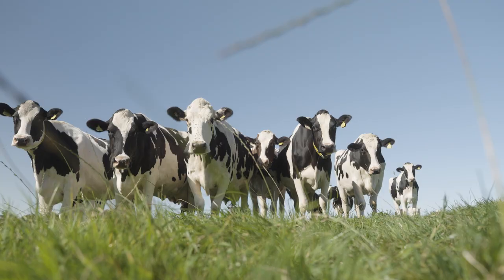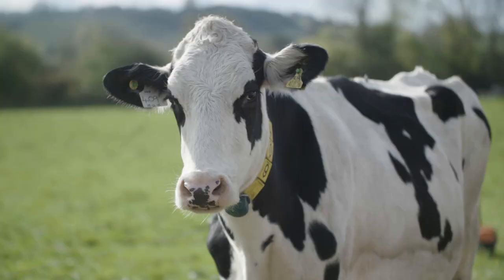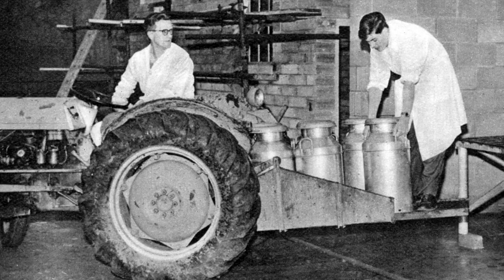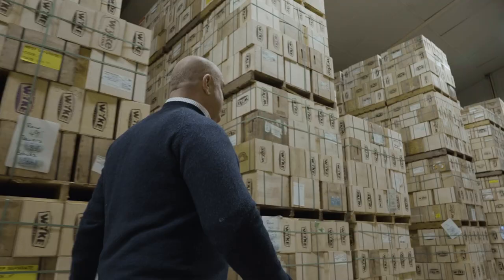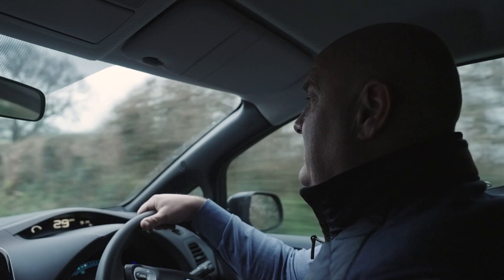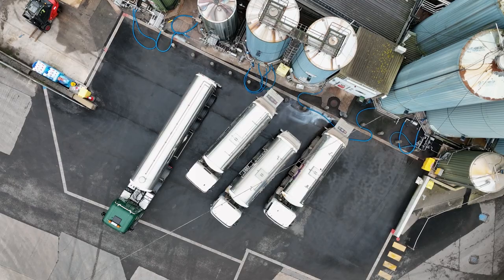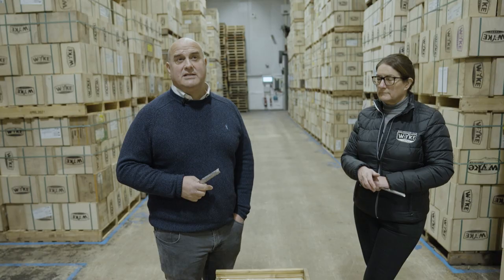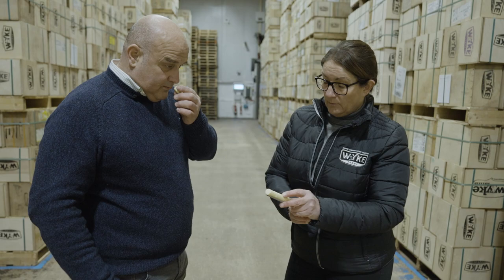Wyke Farms - Family Cheesemakers Since 1861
We have been making our Award Winning Cheddar, here on our Family Farm in Somerset UK for over 160 years. It's our commitment to our craft and care for our land and cows that guarantees the quality that's won us more awards than any other Cheddar brand.

 Global Cheese Awards 2021 – Best British Cheese SUPREME CHAMPION
 Virtual Cheese Awards 2021 – Best Cheddar Cheese (Vintage Cheddar)
 South West England Cheese Awards 2019 – Vintage Cheddar GOLD
 South West England Cheese Awards 2019 – Dupont Finest Mature Cheddar GOLD
 Global Cheese Awards 2018 – Vintage Cheddar GOLD
 Devon County Show 2018 – Vintage Cheddar GOLD
 Devon County Show 2017 – Block Mature Cheddar GOLD